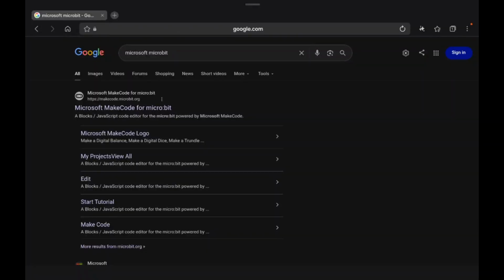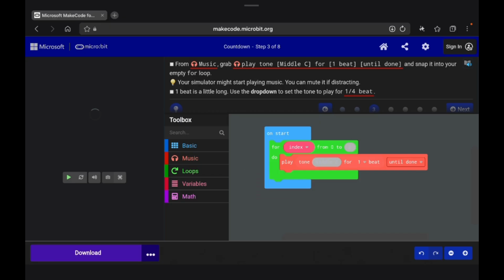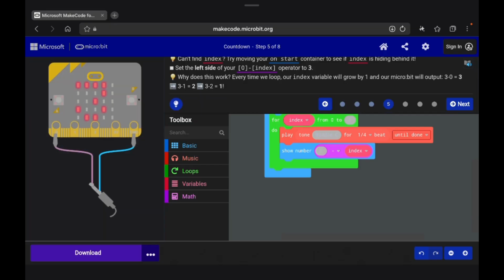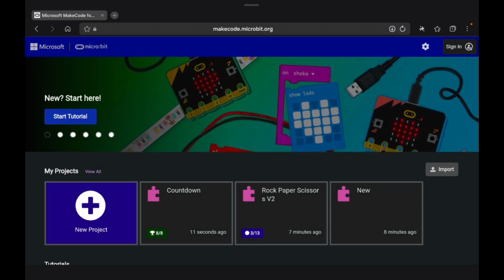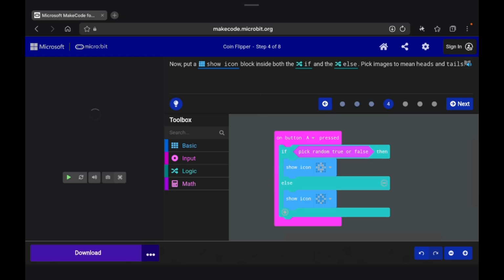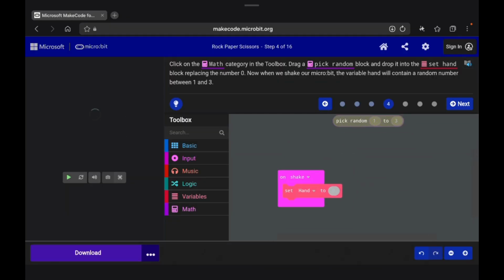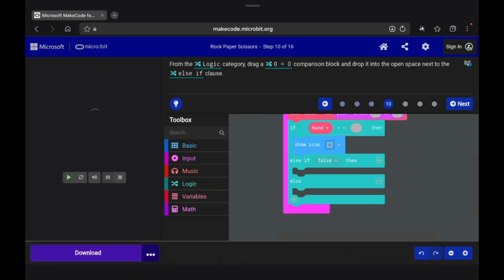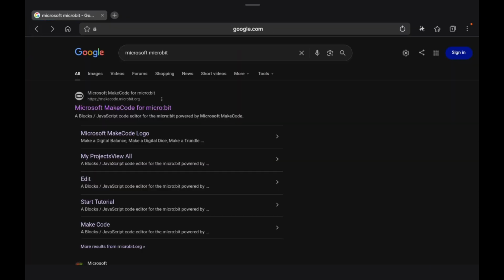Fun time part 28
In this video, I will be playing with micro:bits.